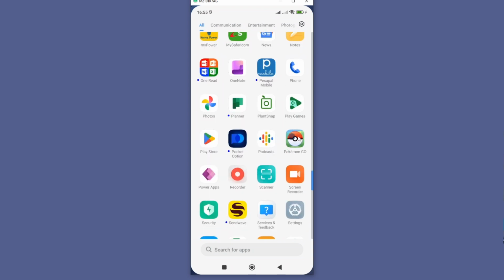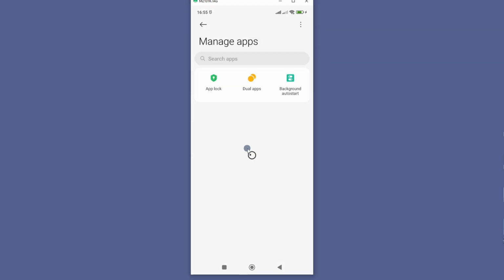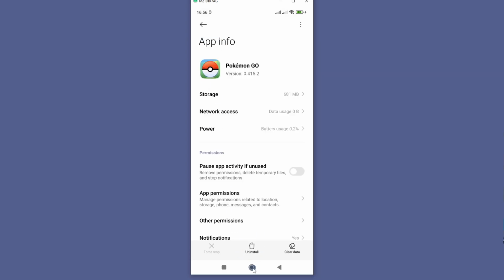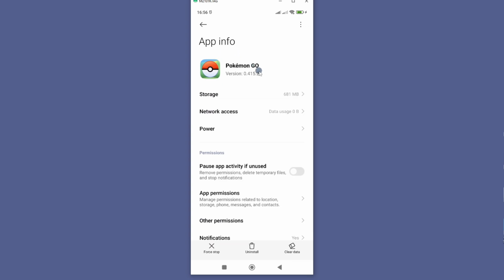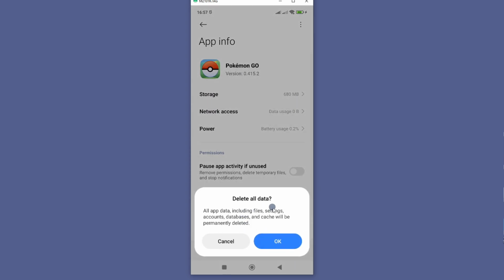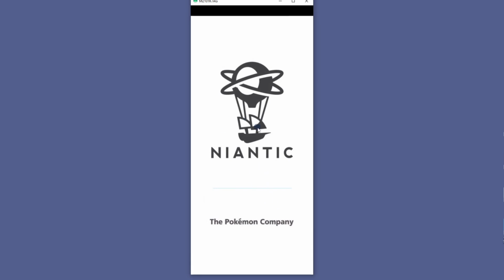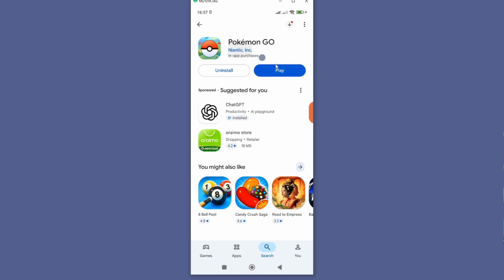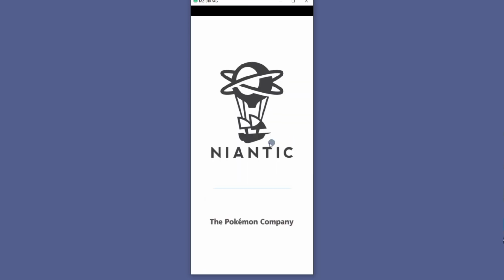How To Troubleshoot Pokémon GO App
In this video, you’ll learn how to troubleshoot the Pokémon GO app quickly and easily. If Pokémon GO is crashing, not loading, freezing, experiencing GPS issues, or showing errors, this step-by-step guide will help you identify and fix the most common problems.

📌 What you’ll learn:

Common issues Pokémon GO players experience
How to fix app crashes and loading problems
How to resolve GPS signal and location errors
How to check internet connection and app permissions
How to clear cache, update the app, and improve performance
Tips to keep Pokémon GO running smoothly

Follow this simple tutorial to troubleshoot Pokémon GO and get back to catching Pokémon without interruptions.

-How To Restore Deleted Google Play Store App That Is Missing In App manager: